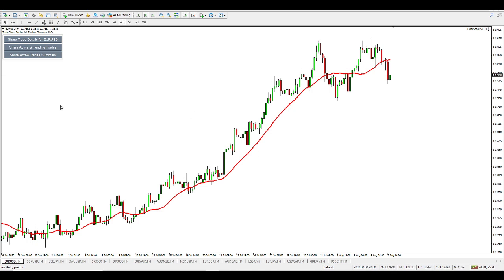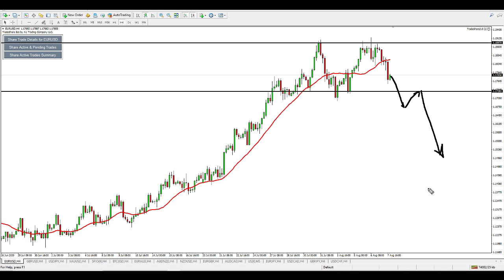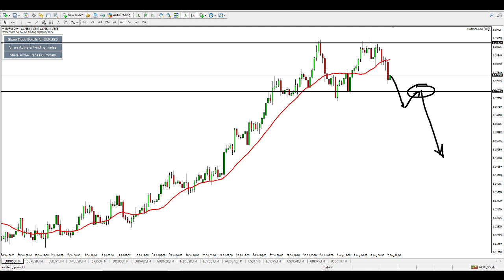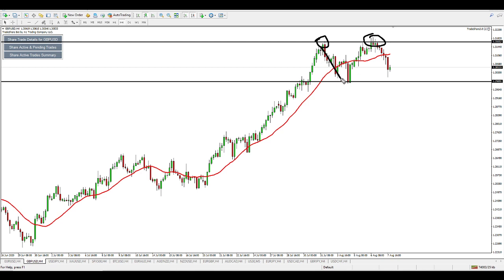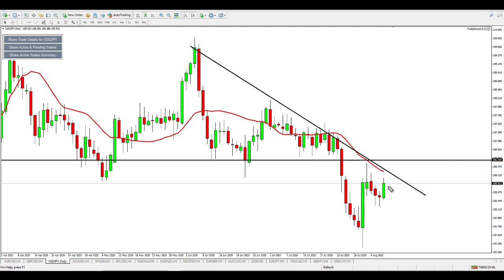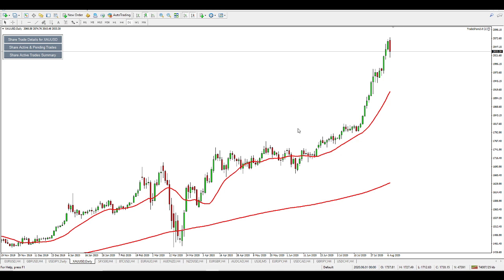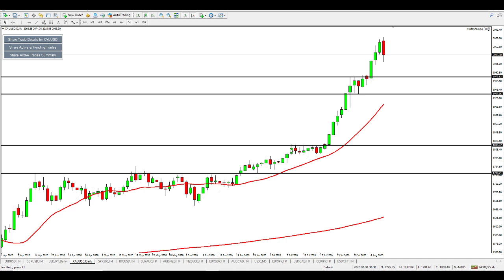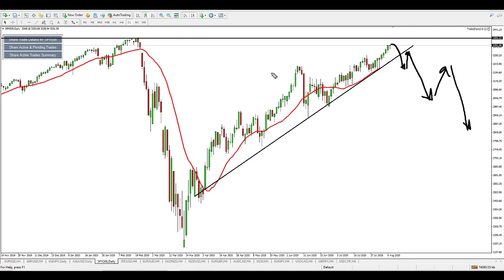My Top Forex Trading Setups for this Week: 8/9/2020